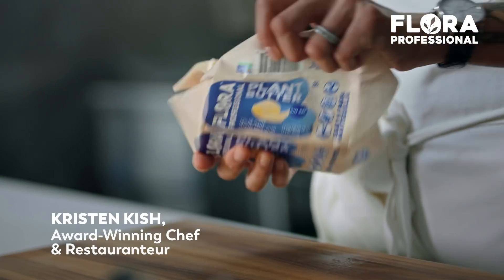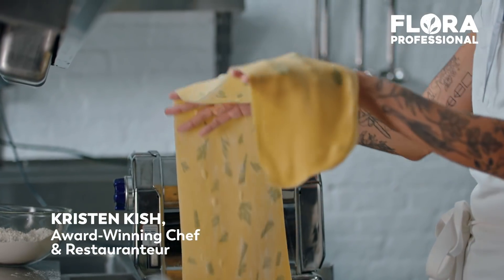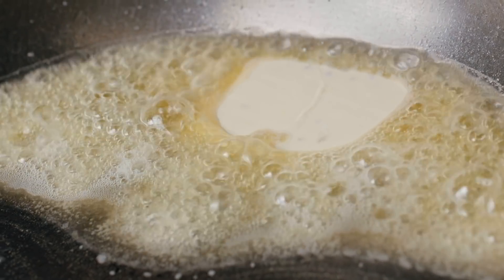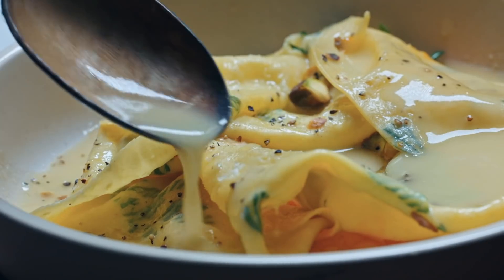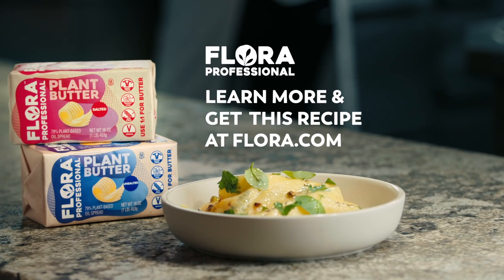Kristen Kish x Flora Plant Butter - Don't Need Dairy - Learn More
Discover Flora Plant Butter with Award-Winning Chef & Restauranteur Kristen Kish, and learn what it can do for chefs and food service businesses.

Learn more about Flora Plant Butter & Crème for Professionals and get the recipes featured in the videos here:

To purchase Flora Professional Plant Butter & Crème for your business, find us at Restaurant Depot, WebstaurantStore.com, ask your distributor to order via DOT Foods, or contact us at the link above for other ordering options.